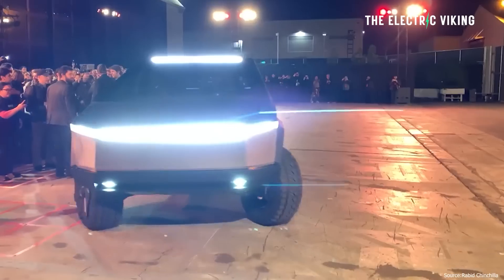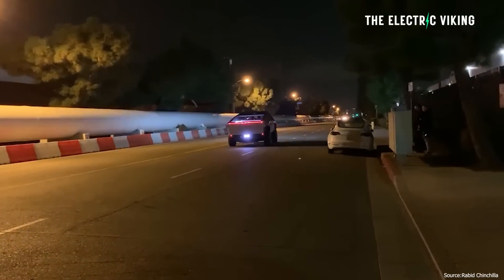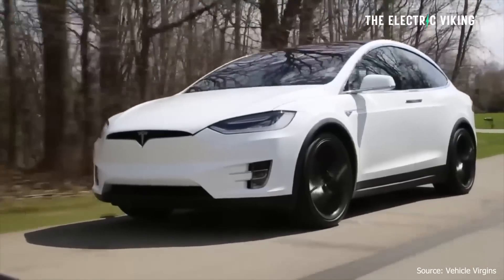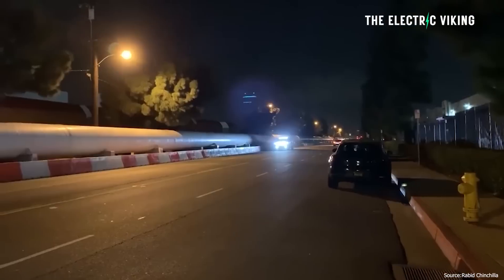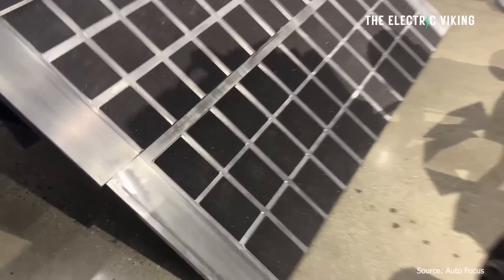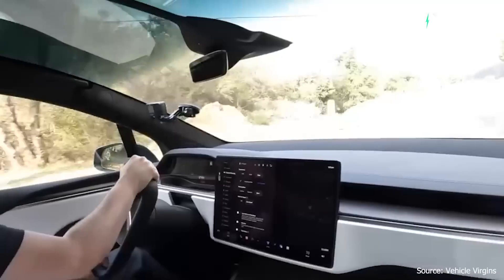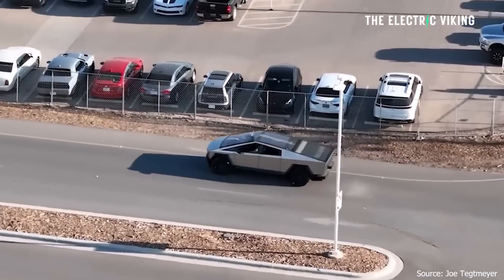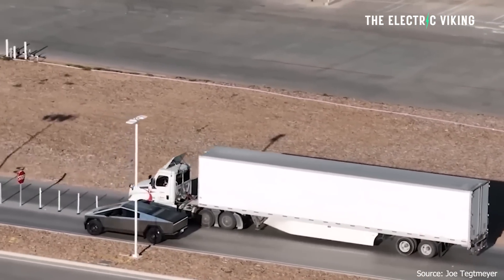Tesla Cybertruck power, drivetrain and motors revealed by insider